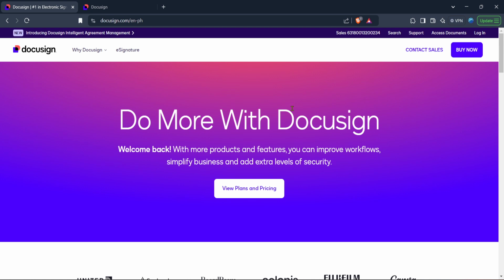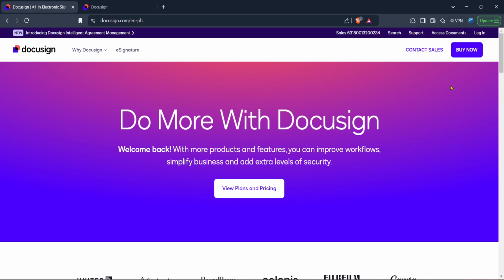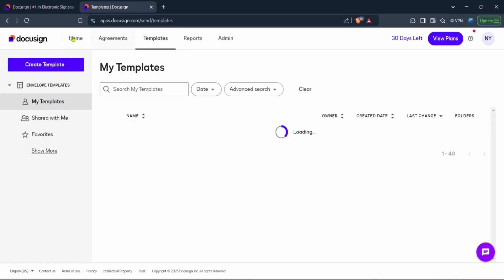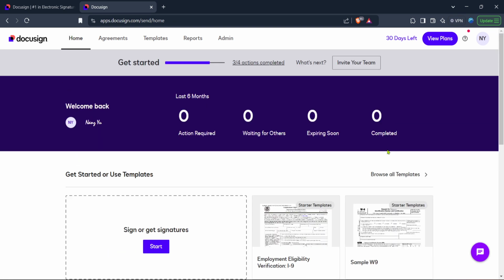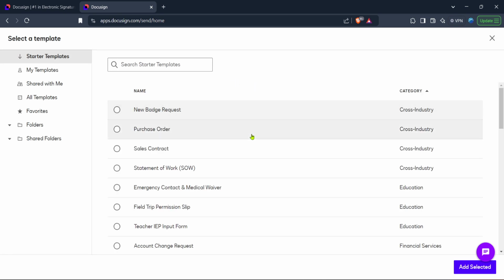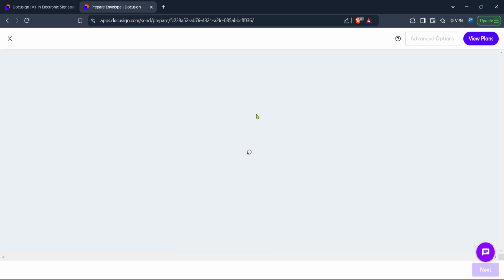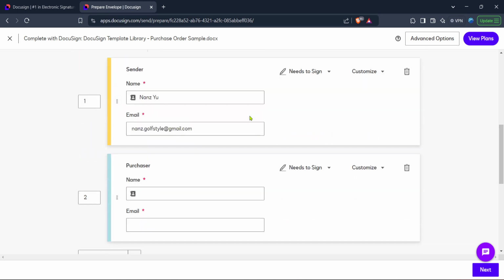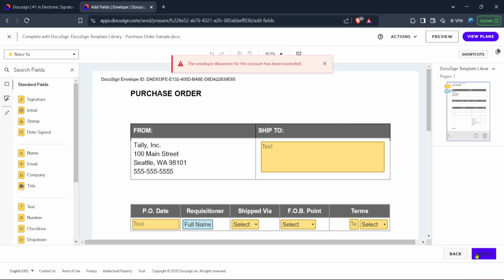How to Send a Contract Via Docusign (Full 2025 Guide)